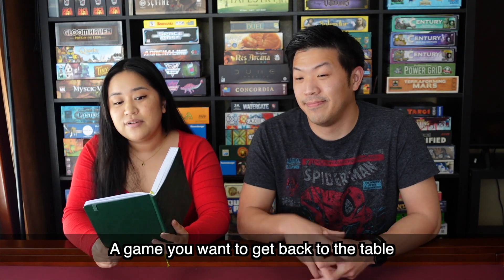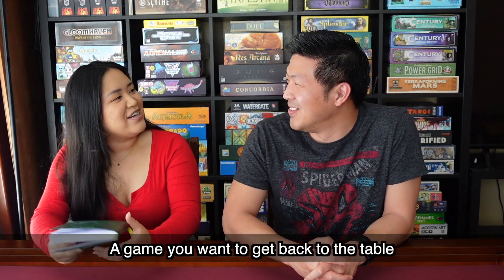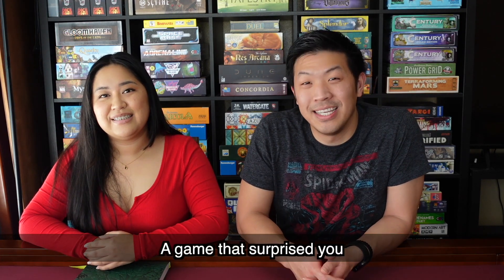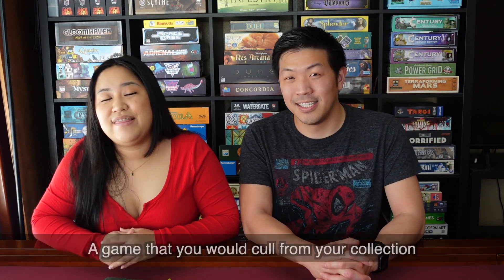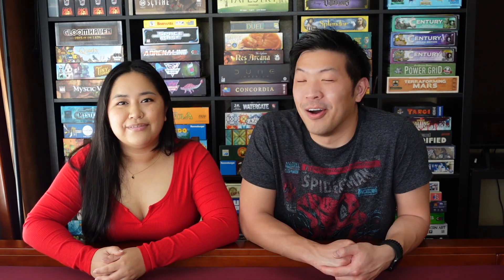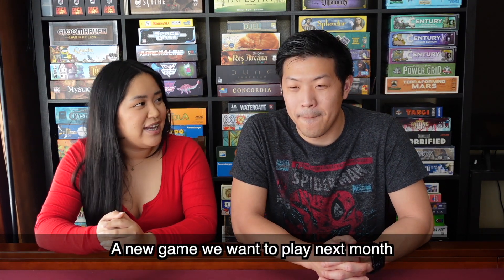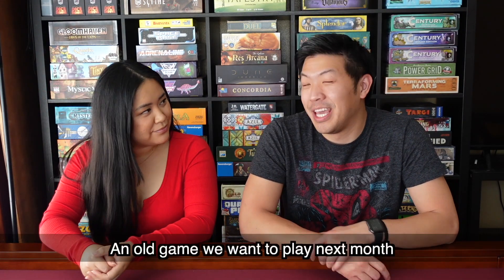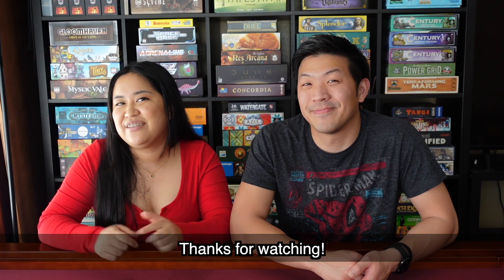March 2021 Monthly Board Game Recap | 17 New to Us Games!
A nice look back at the month of March in board games! What are some highlights from your games in March?

Here's a spreadsheet of all of the games we played if you're curious:

0:00 Intro
0:33 Stats
1:03 A game we want to get back to the table
2:32 A game that surprised us
4:37 A game we would cull from our collection
8:17 #3 game of the month
9:42 #2 game of the month
12:23 #1 game of the month
15:48 A new game we want to play next month
17:54 An old game we want to play next month
19:34 Closing remarks